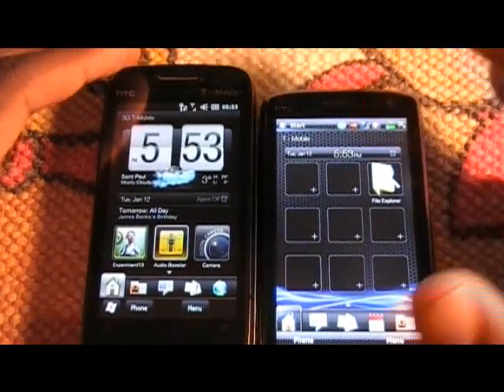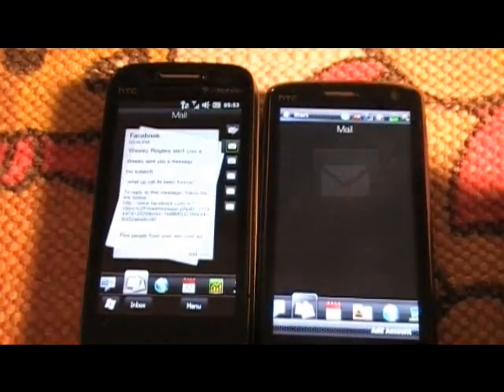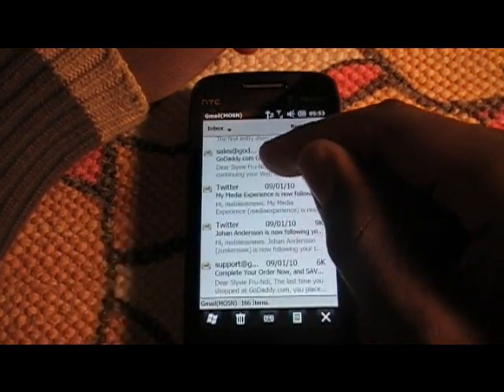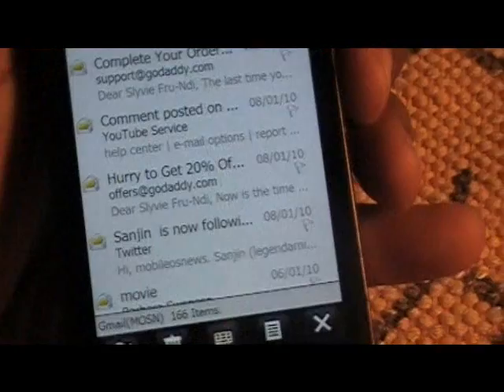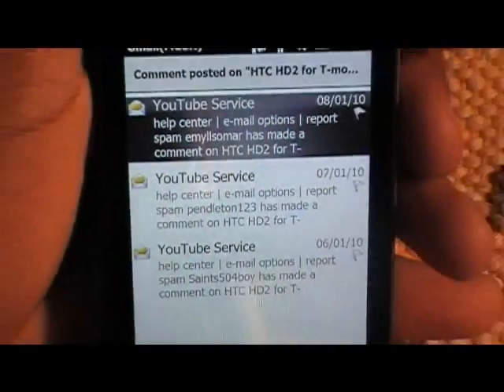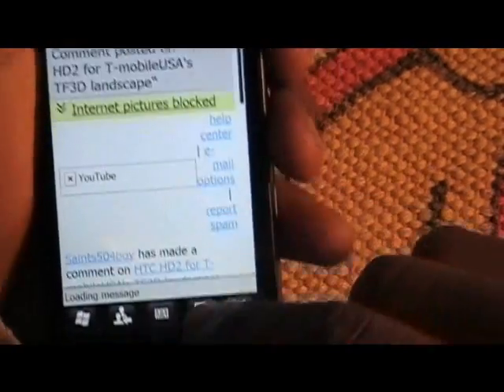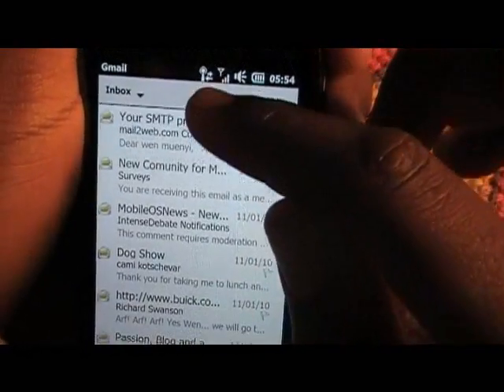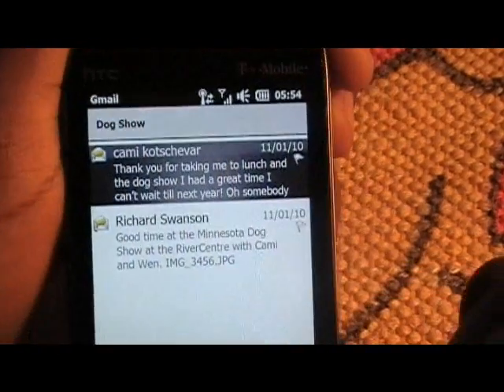Threaded Email Demo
The video shows off the new threaded email from some Microsoft leaked ROMz